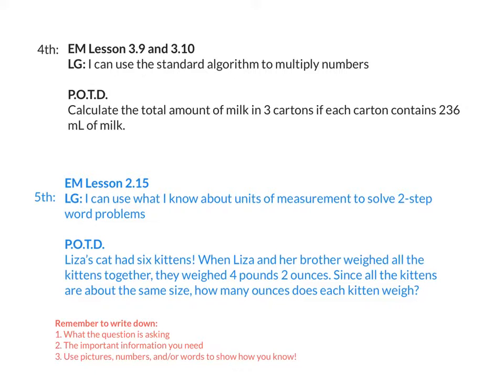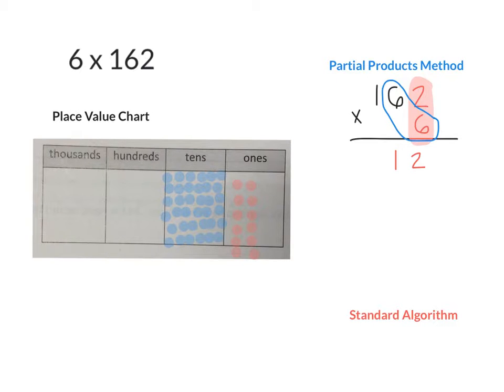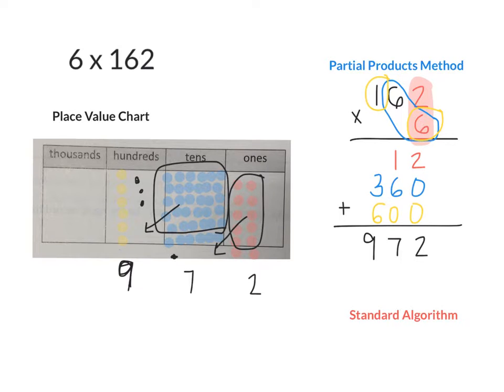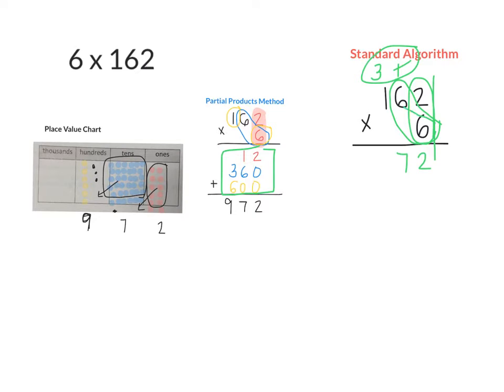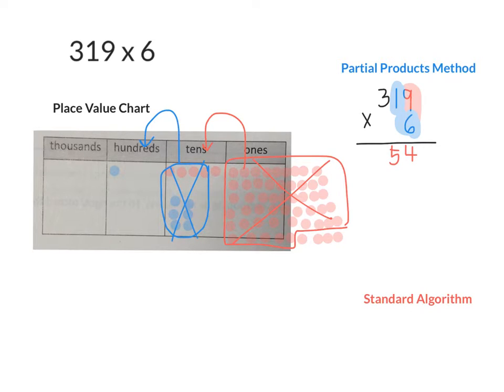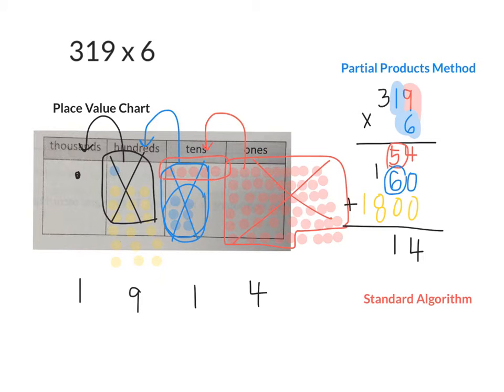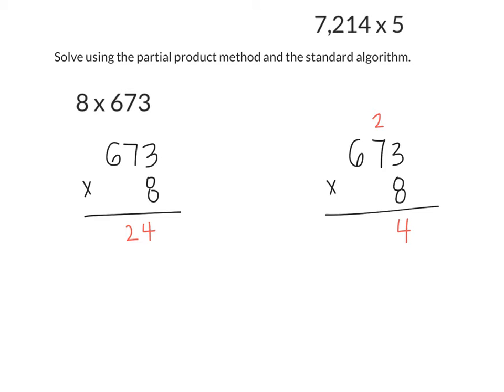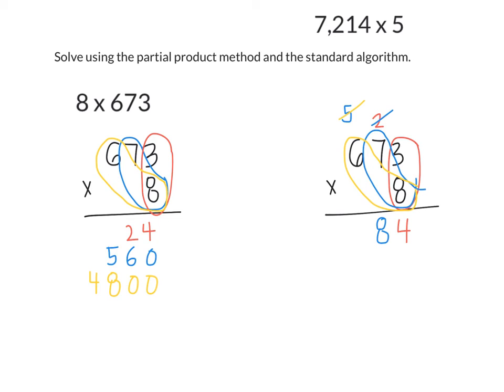10.29.19 4th EM 3.9 and 3.10